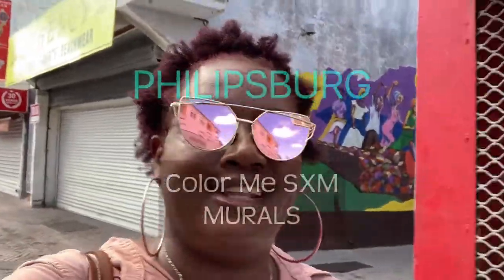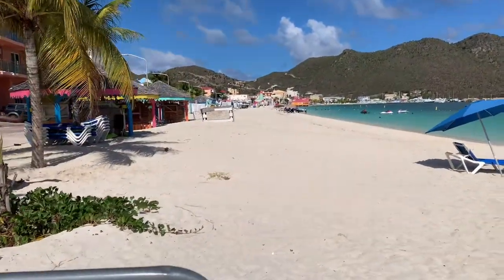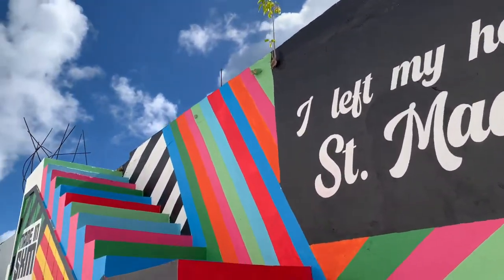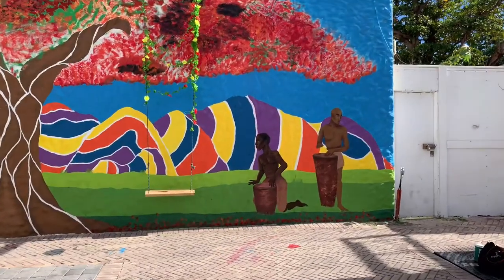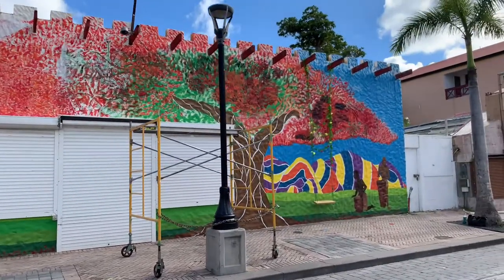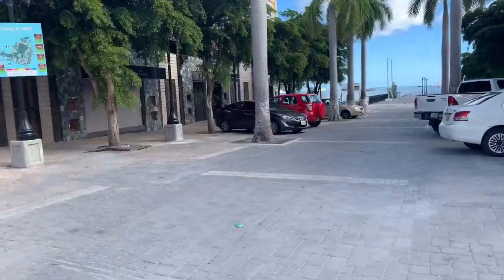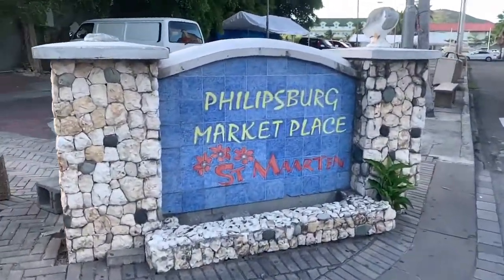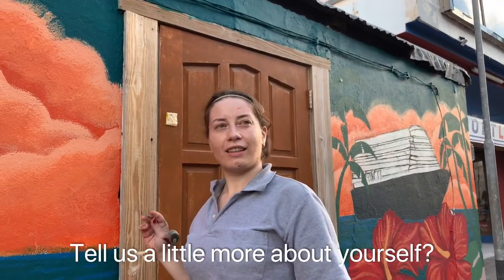PHILISPBURG St. Maarten | Walking Downtown | Color Me SXM Murals - Part 1 | CaracolaBella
As promised I bring you "Color Me SXM" one of St. Maarten latest attractions, the beautiful Mural done by our own local St. Maarten Artists. This project is part of the beautification project in Philipsburg, capital of St. Maarten.  Color me SXM is a project on by Be The Change Foundation. The project aims to add color to the island through murals, promote our local art and artists, and encourage residents and visitors to explore and share the beauty of the island.

Artists:  Mural #1 - IG: @fielefenio | Mural #2  | Mural #3  | Mural #4  | Mural #5

We love hearing from you, LIKE and leave us a COMMENT on your favorite mural, we will be showcasing Subscribers Comments, on IG, you just might be the lucky one!

How To Get More Views and grow your  YouTube Channel, sign up for FREE.

For YouTube tagging, channel growth and management tool, TubeBuddy will help you seamlessly manage and optimize your YouTube channel.